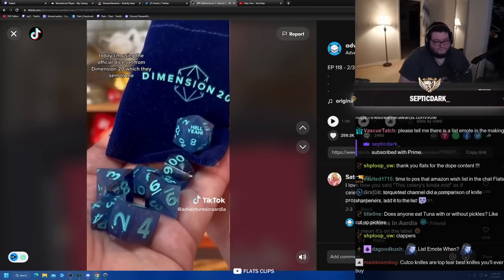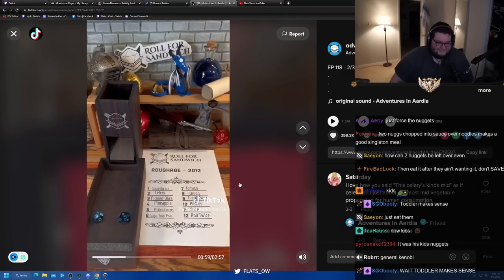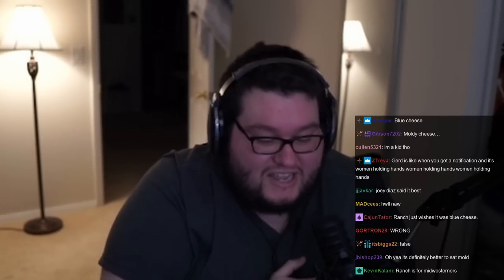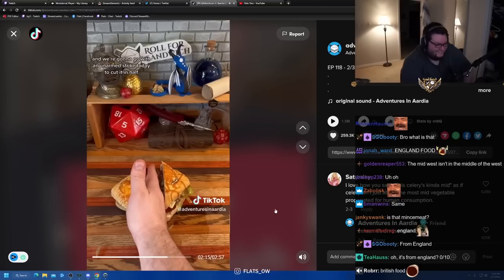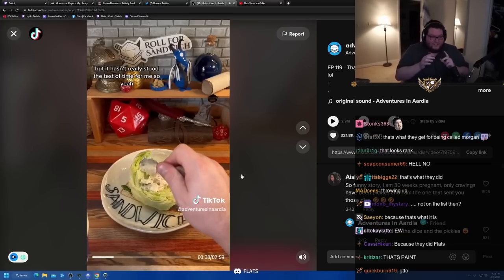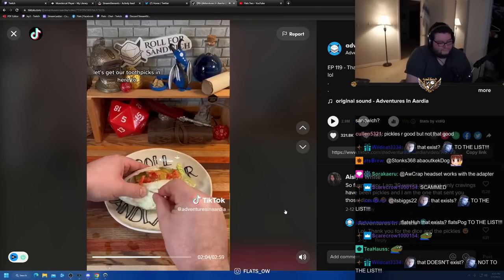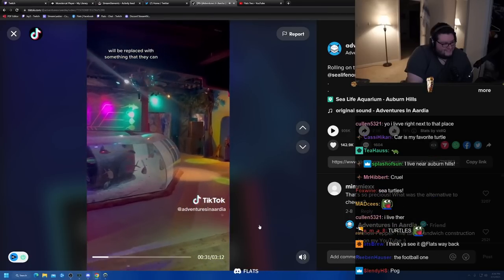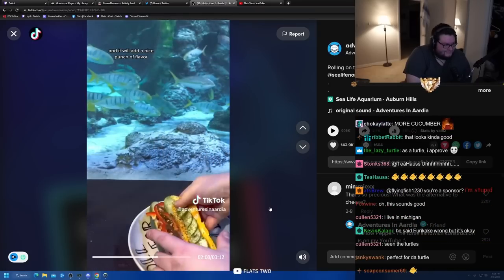This man got to feed SANDWICHES to SEA TURTLES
Sub to his Youtube channel too:  @adventuresinaardia